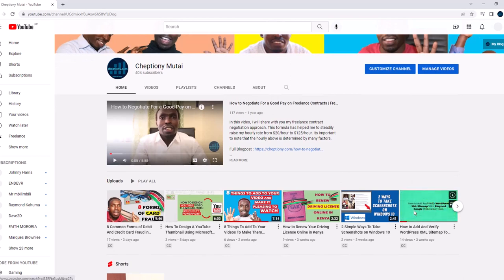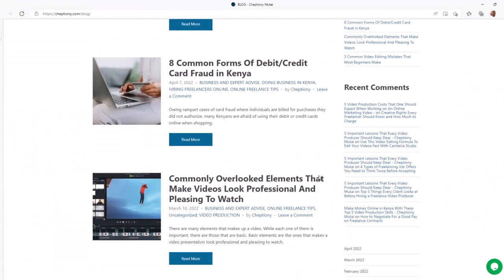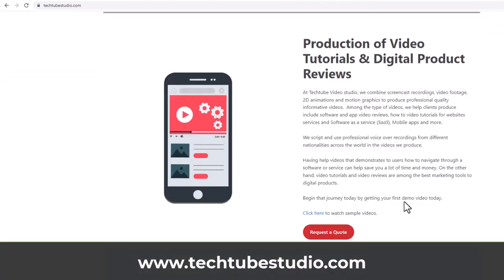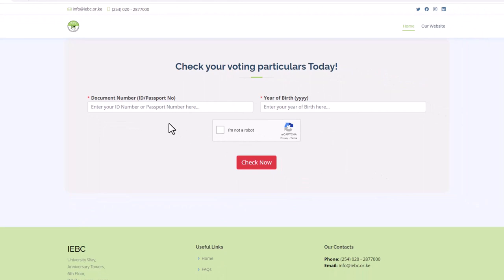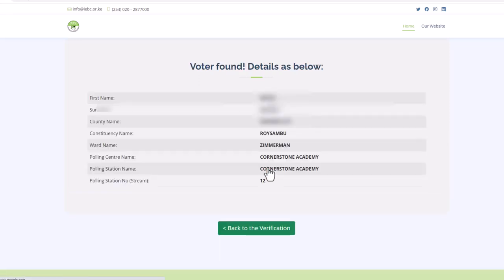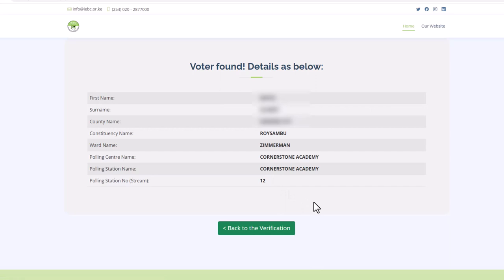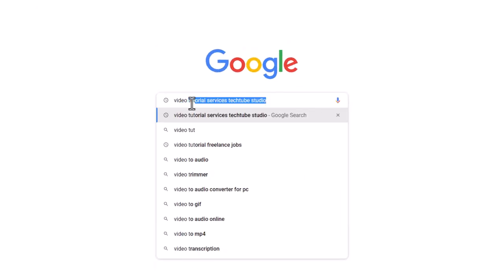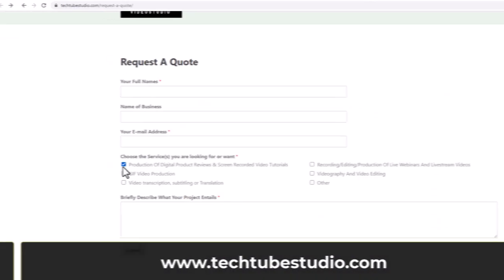How to Check If You Are a Registered Voter Online in Kenya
In this video, I am going to show you how to check if you are a registered voter in Kenya online.